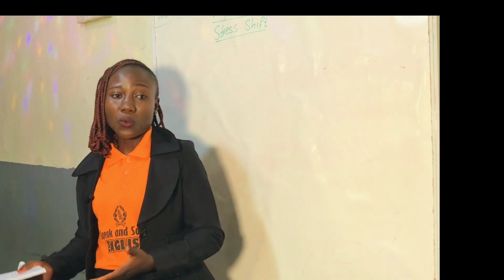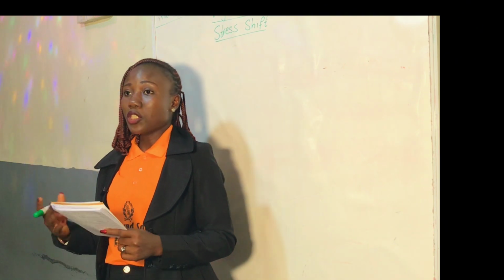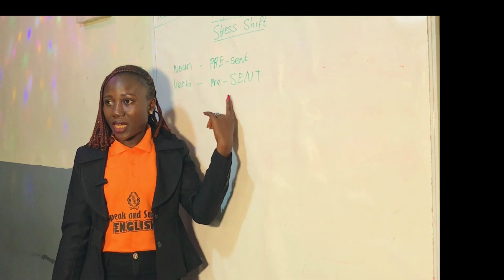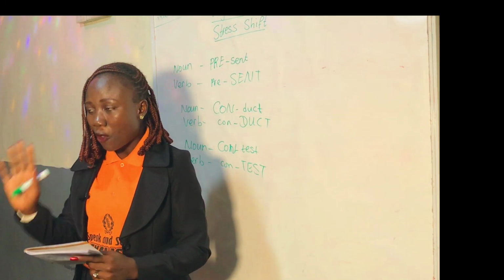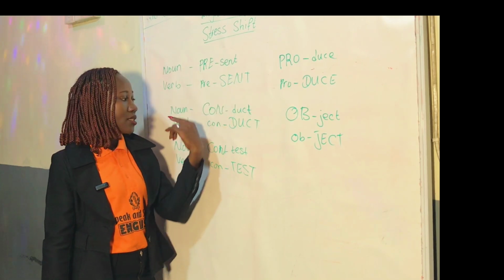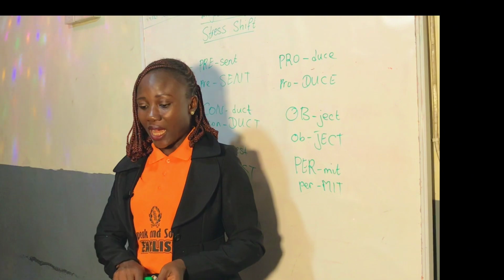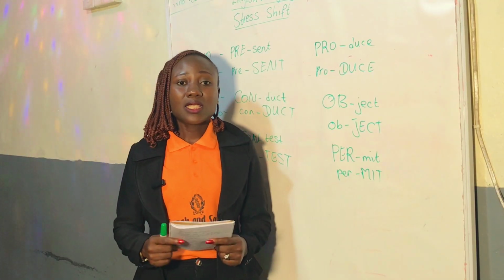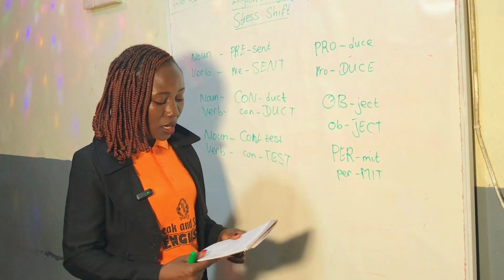STRESS SHIFT | ENGLISH LANGUAGE ONLINE TUTORIAL.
STOP LEARNING WITH STRUGGLE! Do you need competent home tutors to help your kids excel in tasking subjects. if yes, then the goal online tutorial is your answer in helping your child stay ahead of their peers and improving their grades in all subjects . we cater for kids both at the elementary and secondary levels in Nigeria and the diaspora